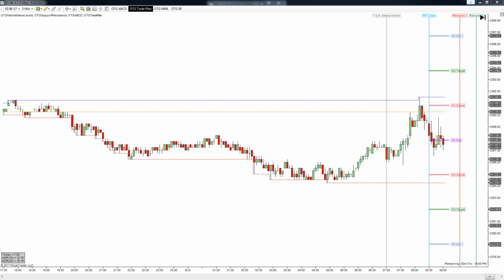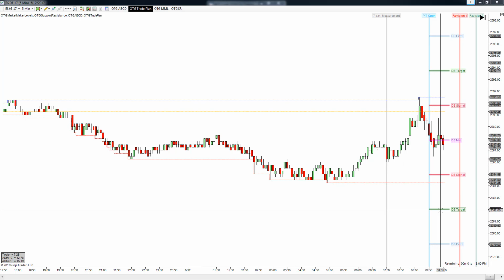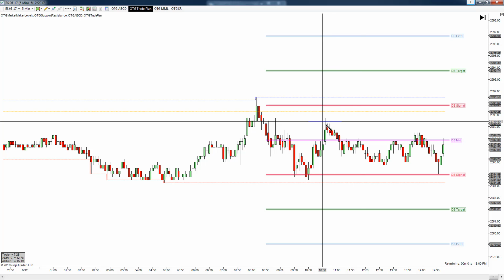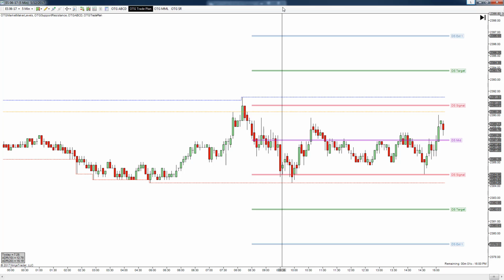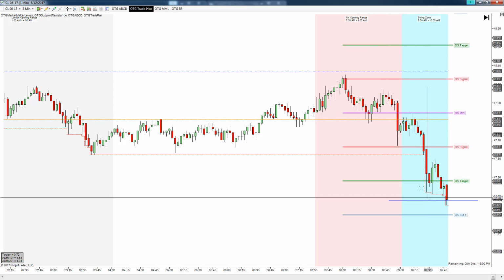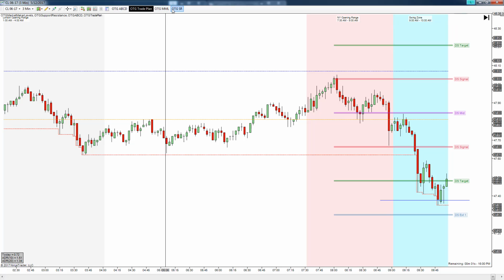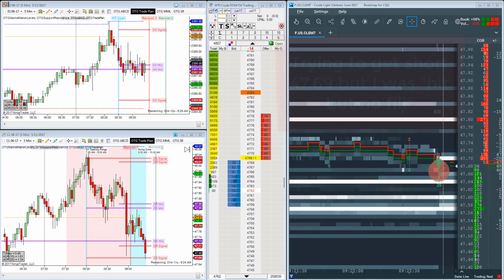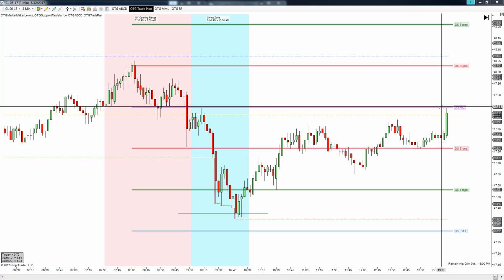May 12, 2017 Video Review